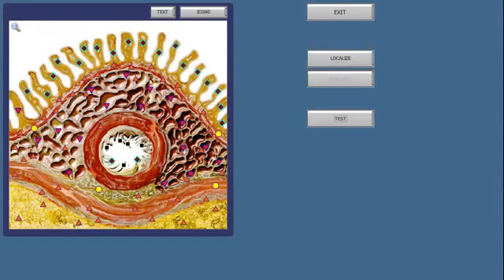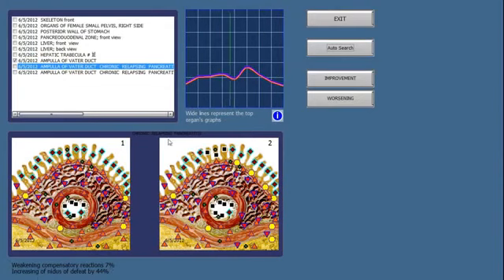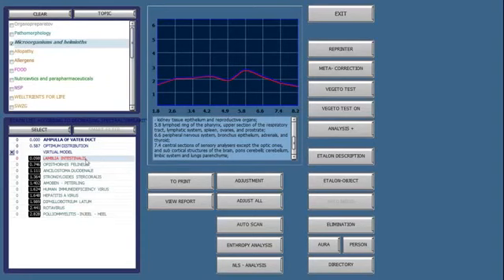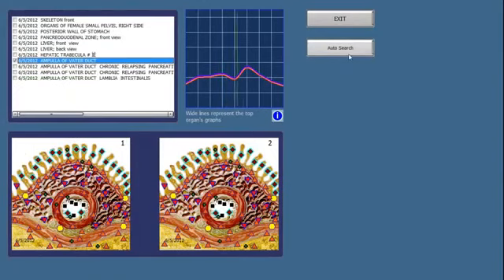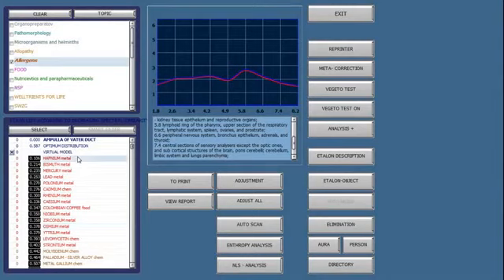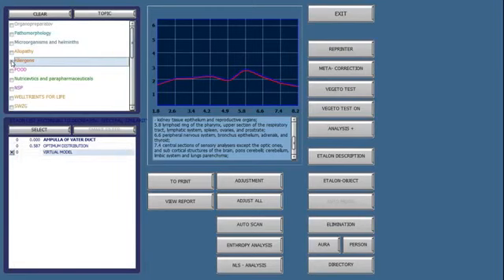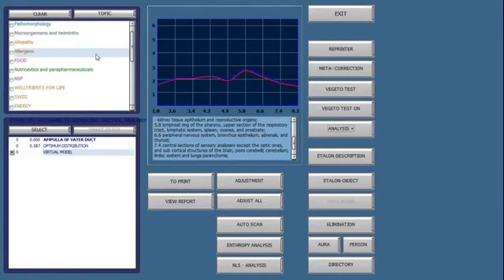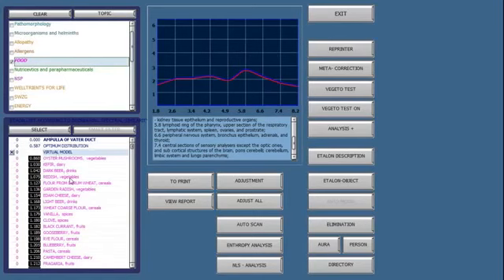MAIKONG VECTOR NLS 8D NLS TRAINING LOVEL BEAUTY part 3